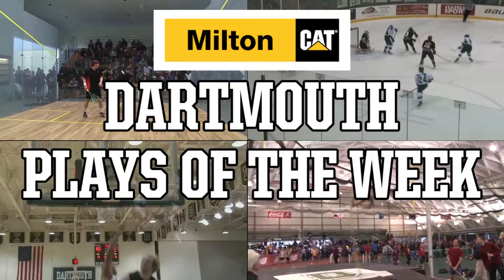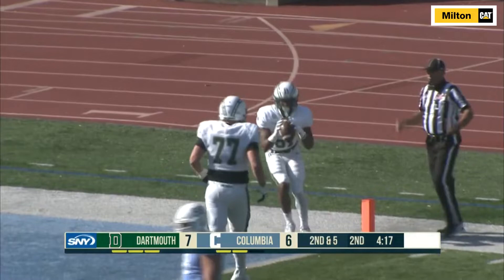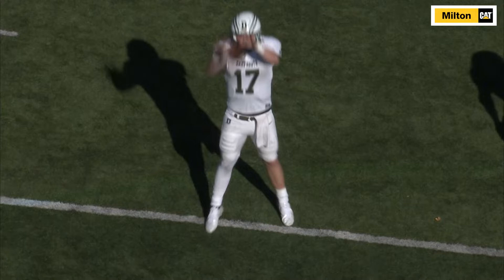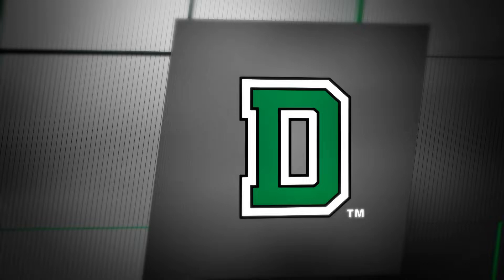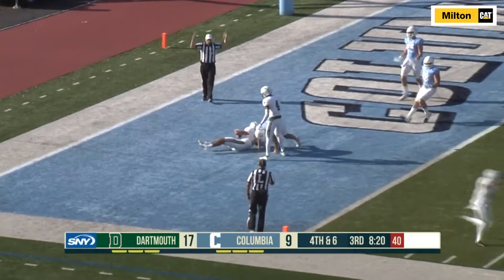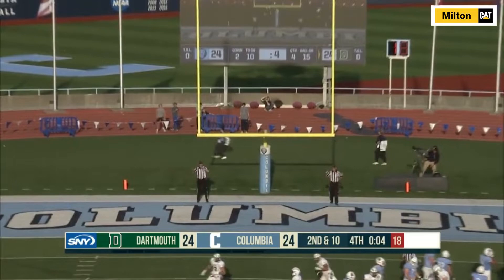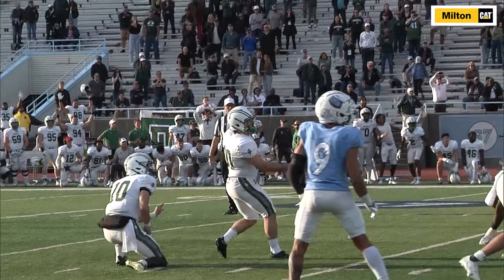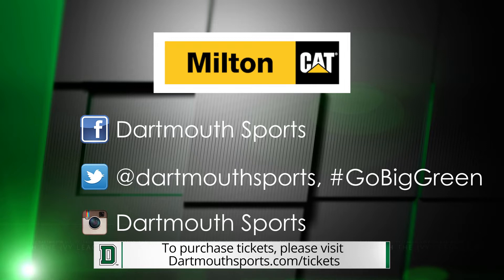Highlights: Dartmouth Plays of the Week, Oct. 24, 2022